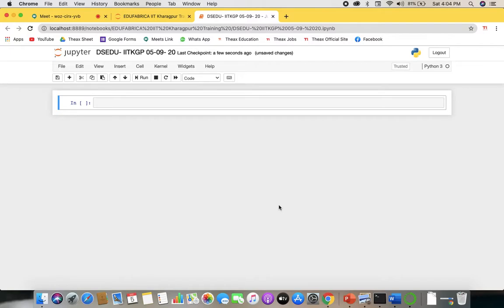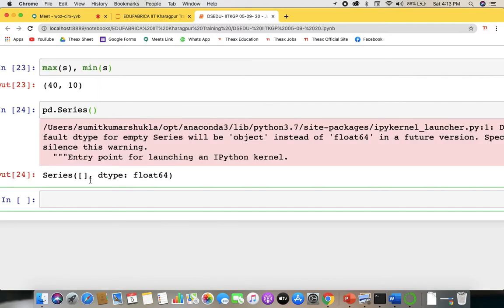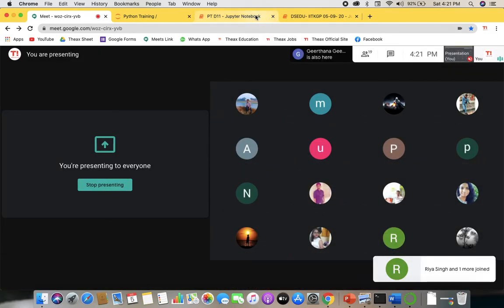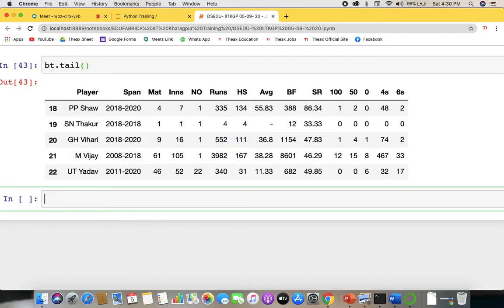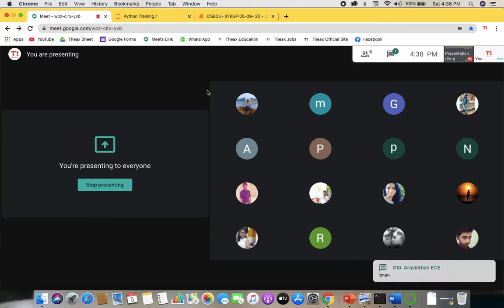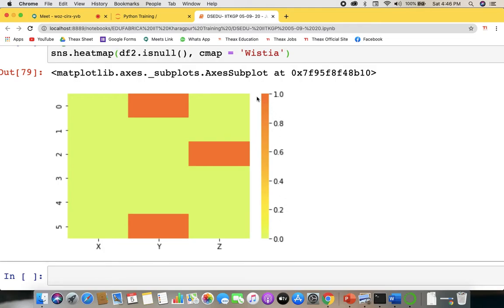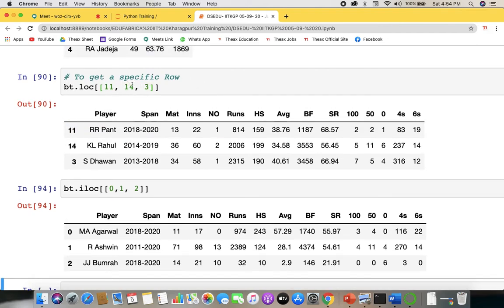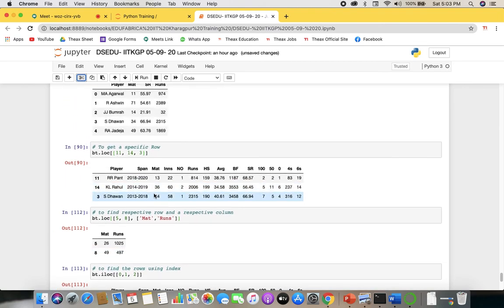EDU IITKGP- DS - 05092020